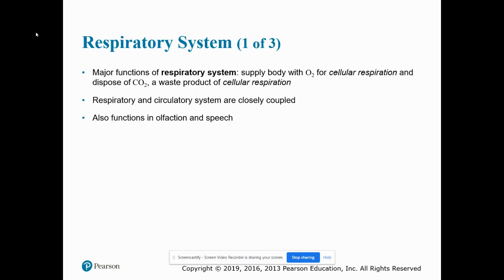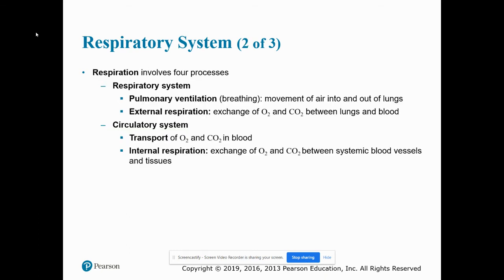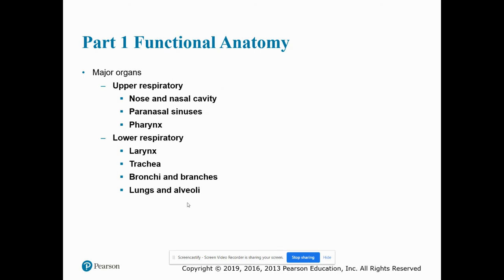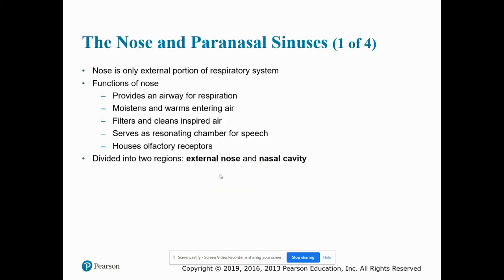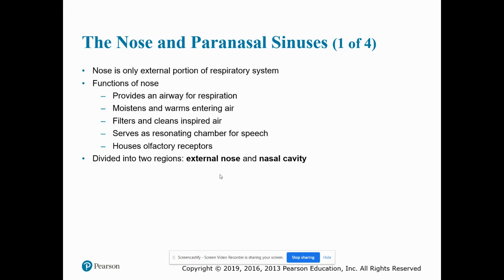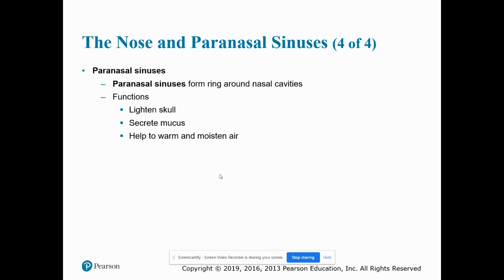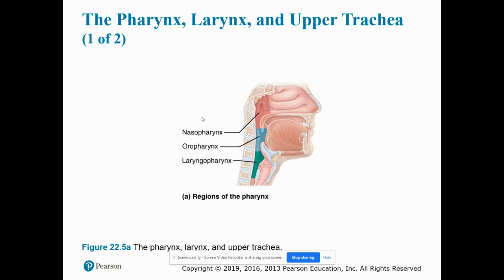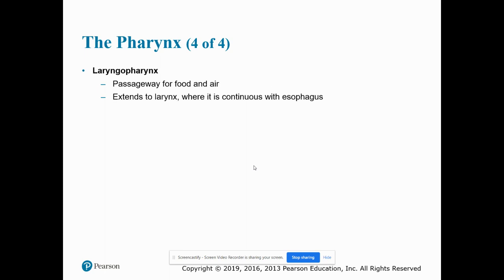Chapter 22 - Introduction to the respiratory system